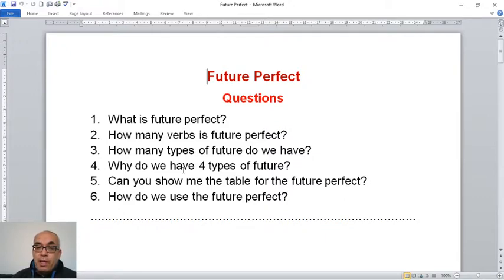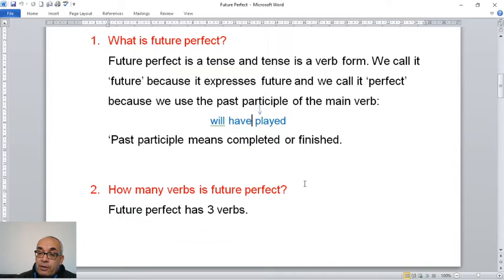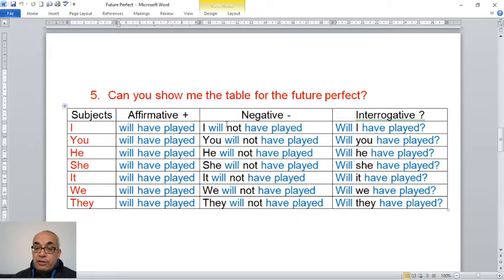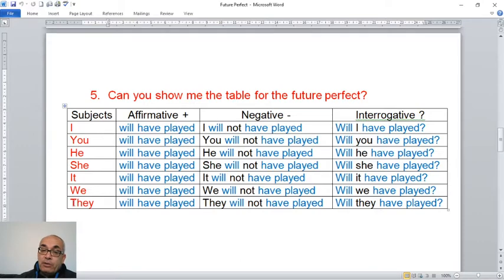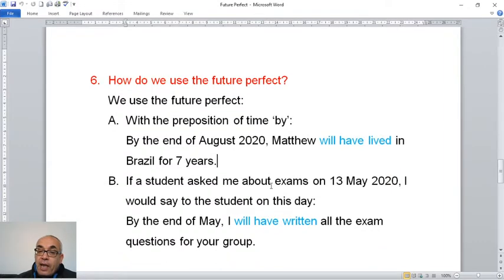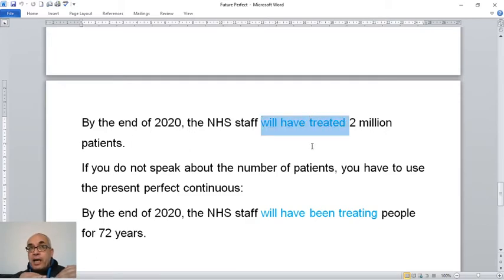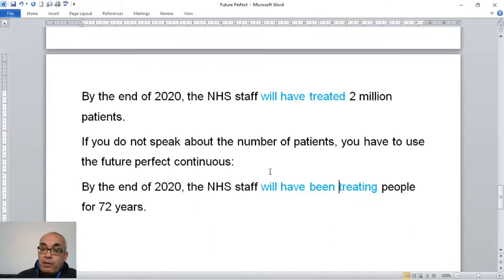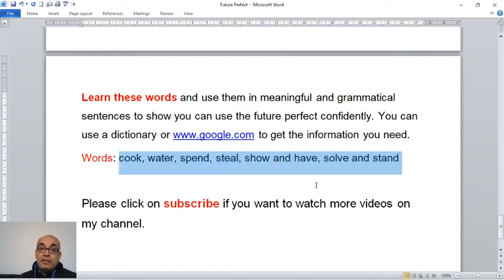Future Perfect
What is future perfect and why do we call it future perfect? How and why do we use future perfect? Watch this video to find your answers.